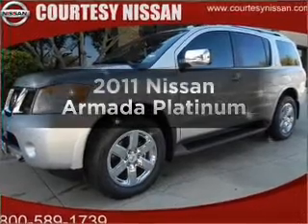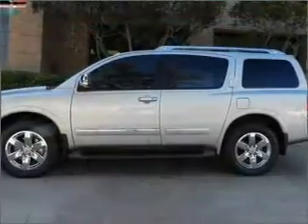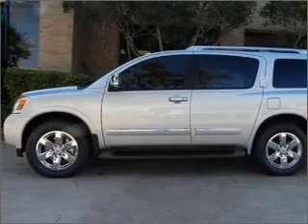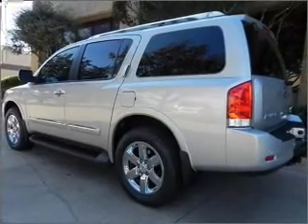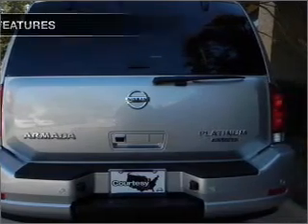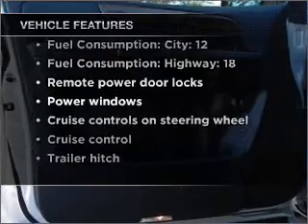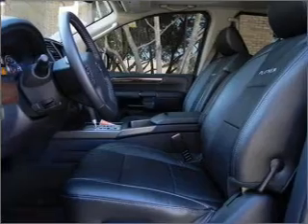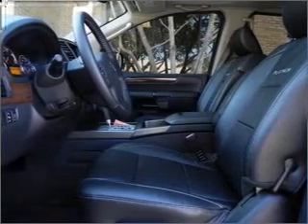2011 Nissan Armada - Richardson TX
Year: 2011
Make: Nissan
Model: Armada
Trim: Platinum
Engine: 5.6 liter 8 cylinder 32 valve
Transmission: 5-Speed Automatic
Color: Silver Lightning
Mileage: 6
Address:
1777 North Central Expressway